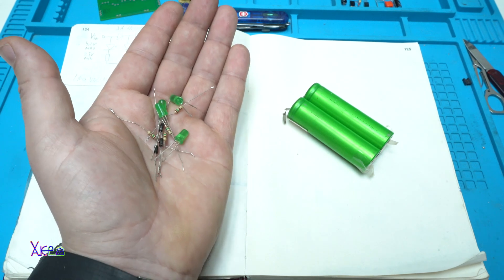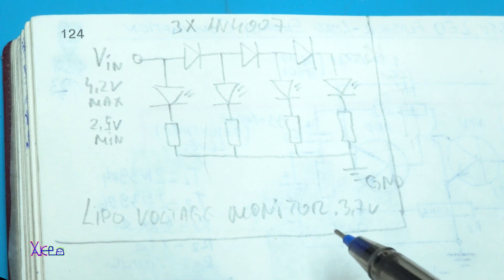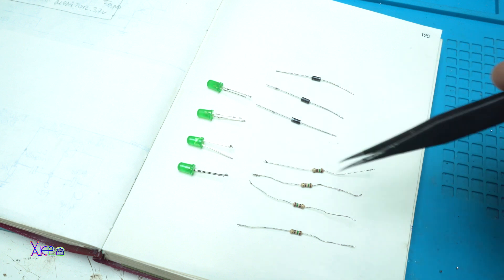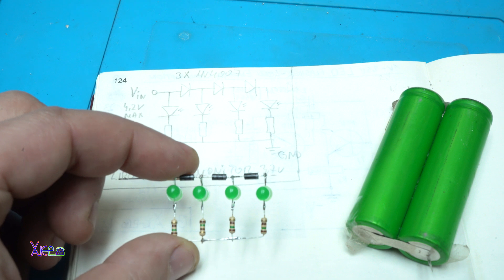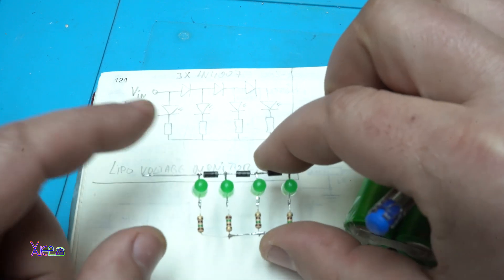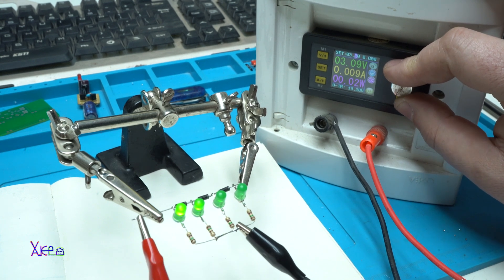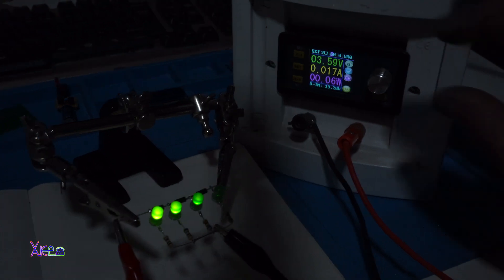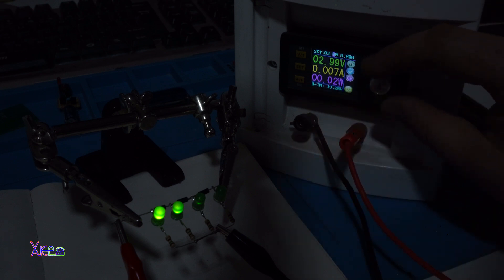How to make simple voltage monitor for lipo 3.7v battery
Simple circuit for making 3.7v voltage indicator using basic electronic components.
Part List:
- 4 x resistors 150ohms
- 4 x green 5mm led
- 3 x 1N4007 diodes